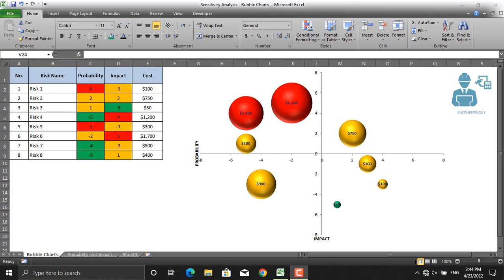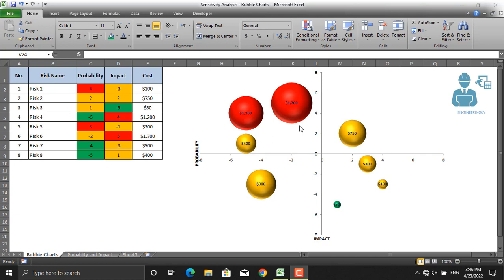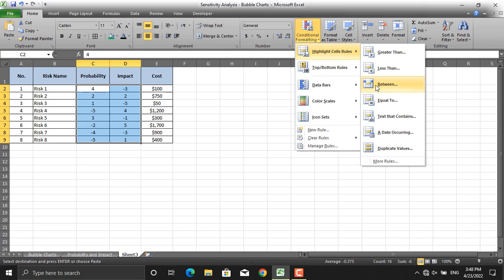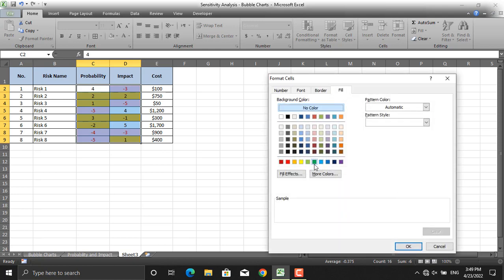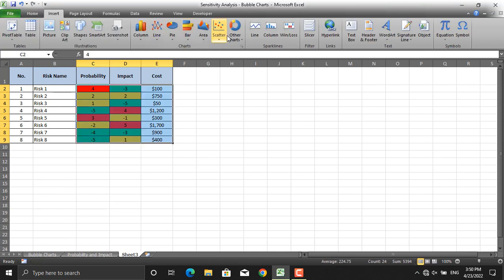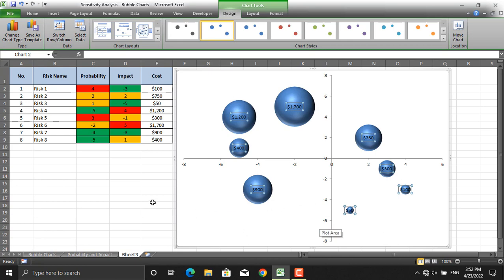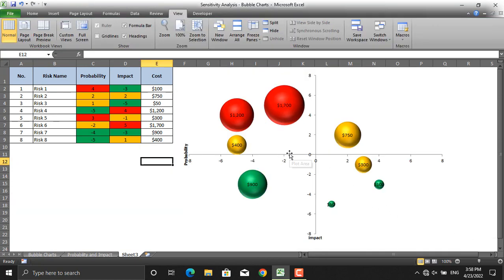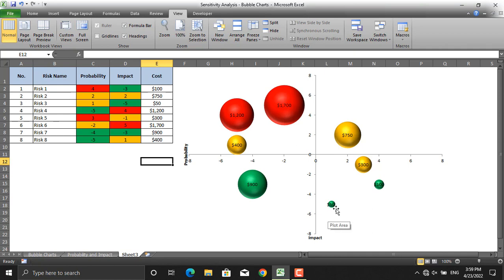Bubble Charts in Risk Management using Ms. Excel